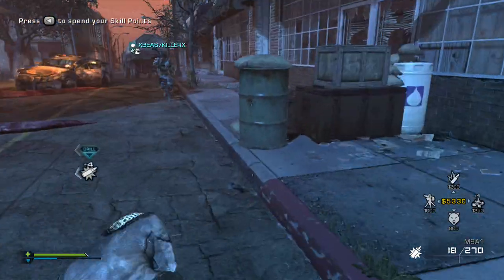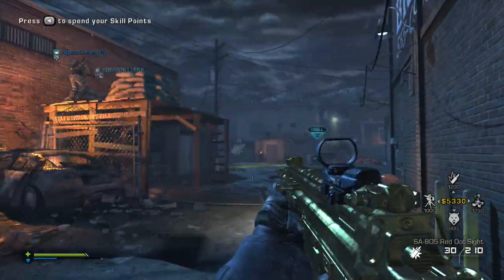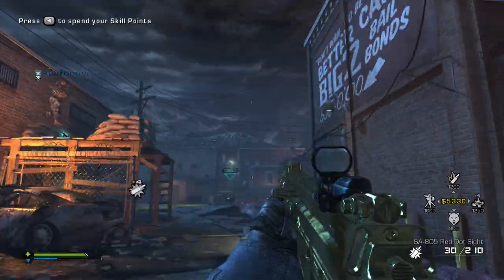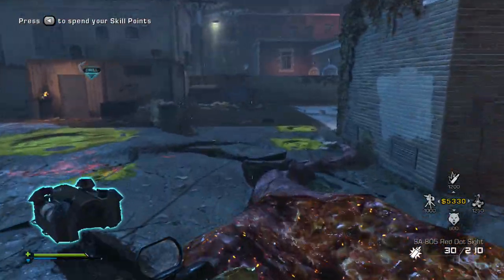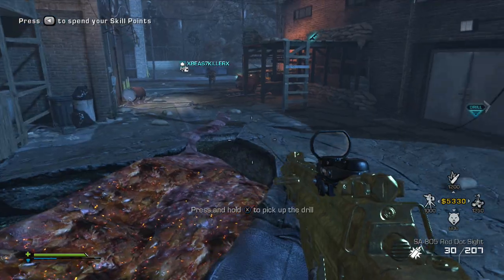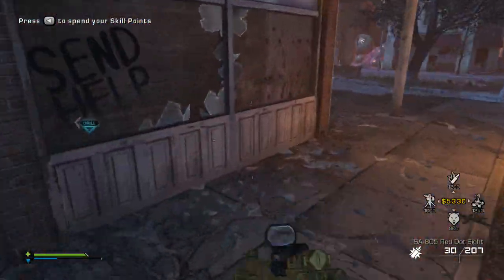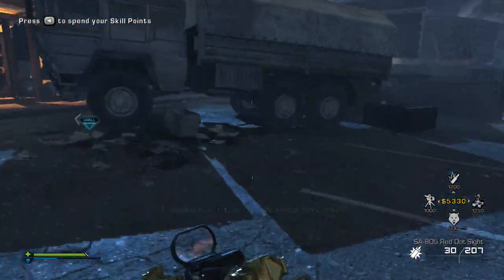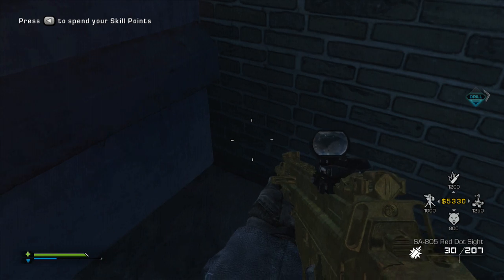CoD Ghosts: Extinction "HOW TO GET A GOLD GUN"